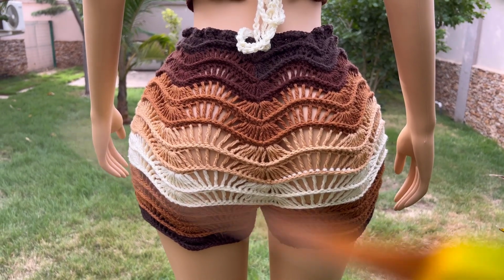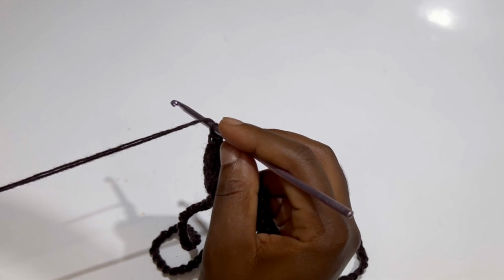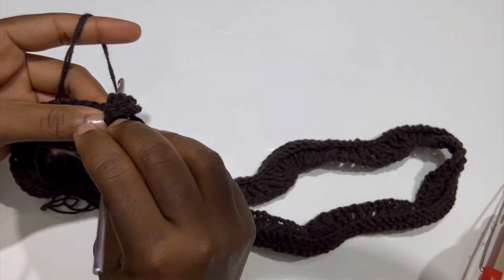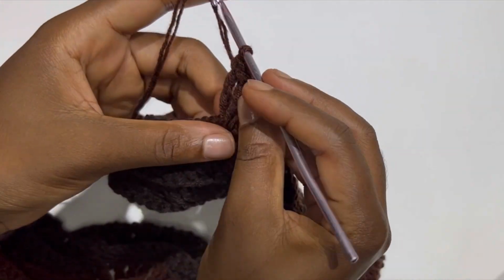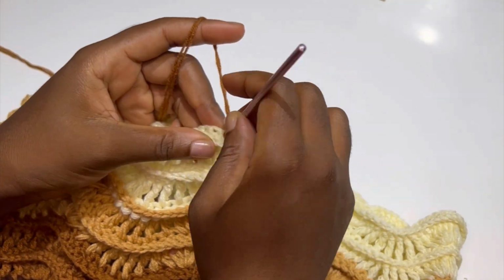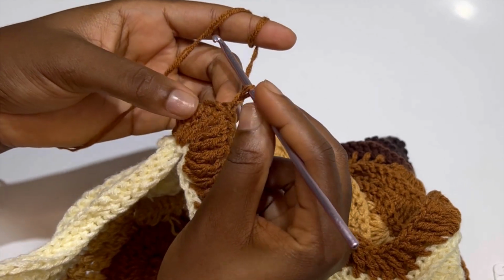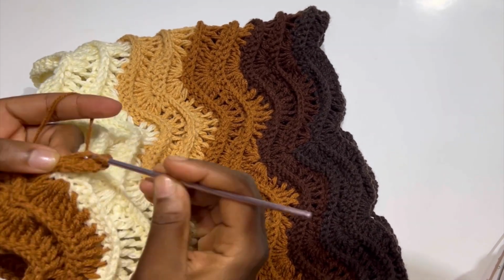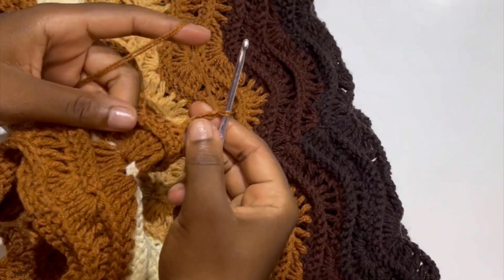Cute Crochet Shorts Tutorial || How to Crochet Shorts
Hey love
In this video, we are making a detailed tutorials on how to crochet shorts. You have to be be familiar with treble crochet, single crochet, slip stitch to successfully make this shots.  I’m very positive you can be able to do this if you watch till the end of the video 🤍🤍

If you successfully make it to the end of the video, comment “❤️” let’s appreciate your efforts

Personal ig: Myzayi_yunus

Enjoy the rest of your week and don’t forget to always stay safe.